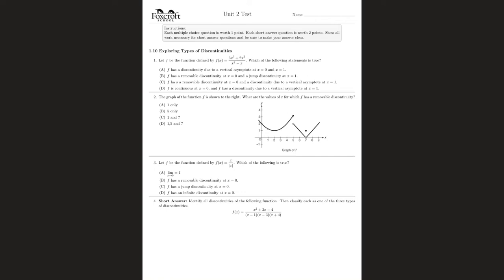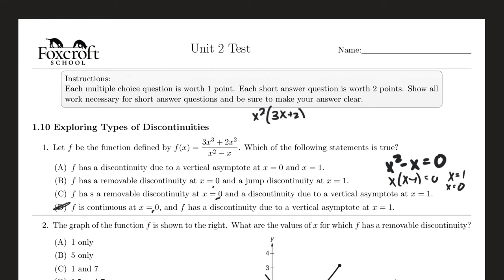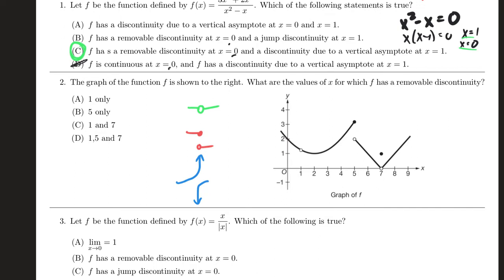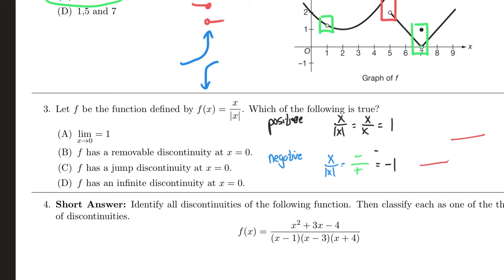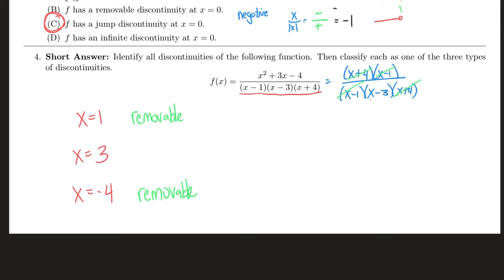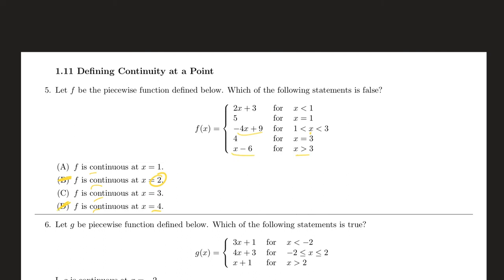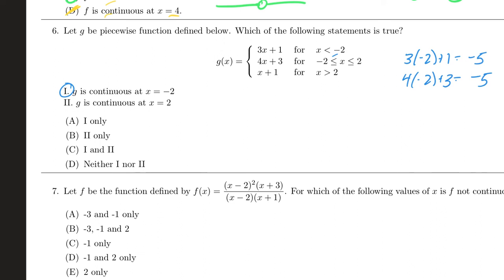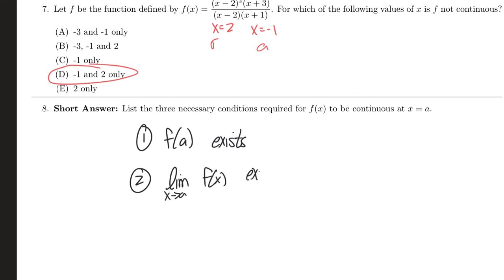Unit 2 Test Solutions: Objectives 1.10 and 1.11